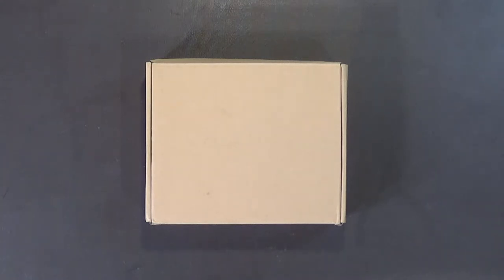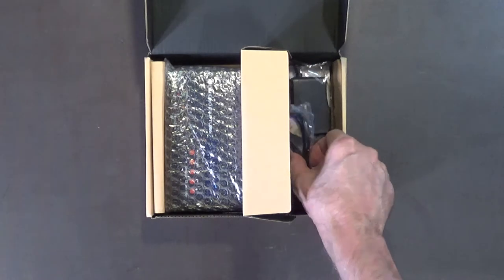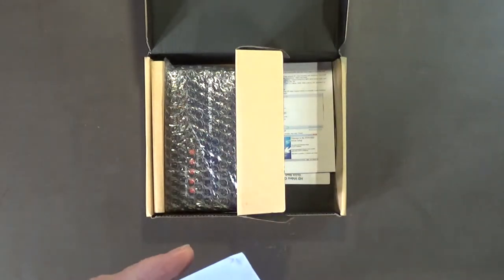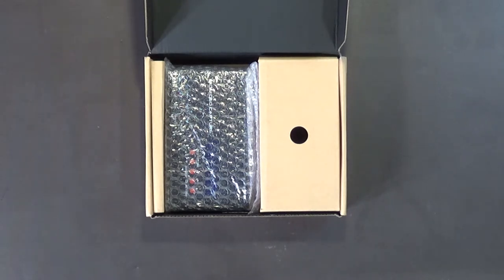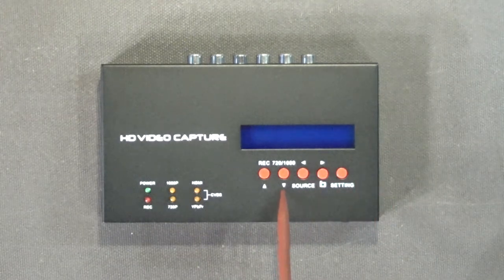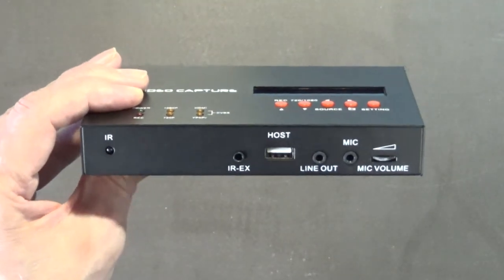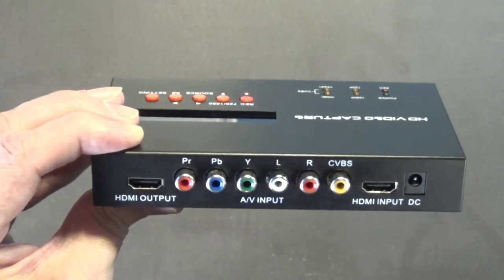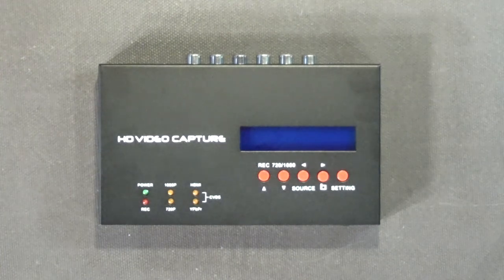EZCAP 283S HD Video Capture - Unboxing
In this video I do an unboxing of the EZCAP 283S HD Video Capture device that I recently purchased on eBay.